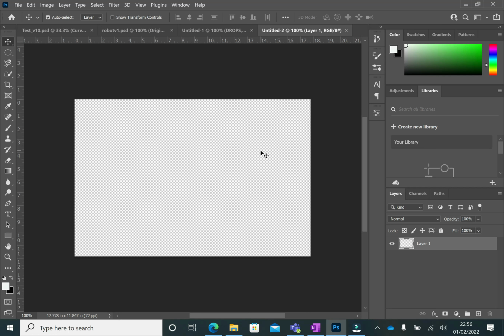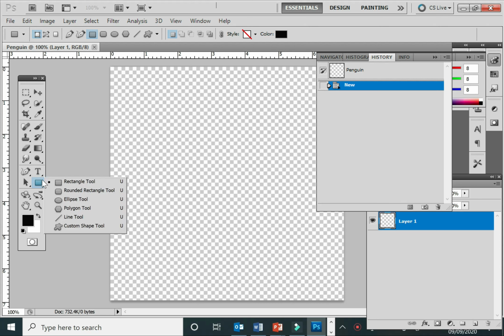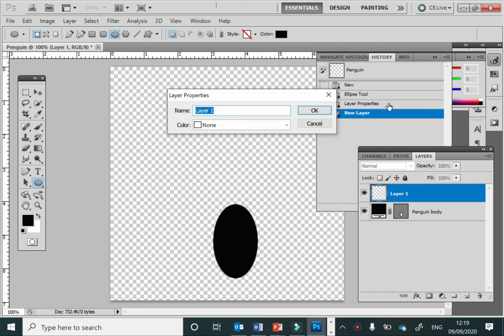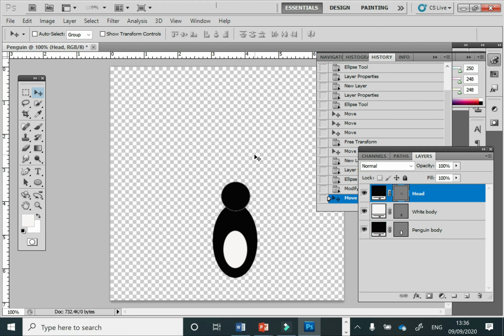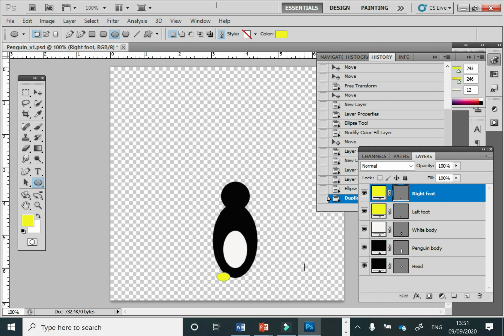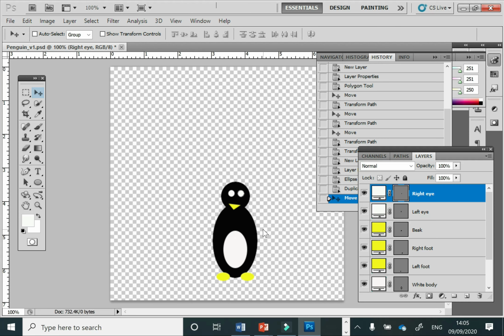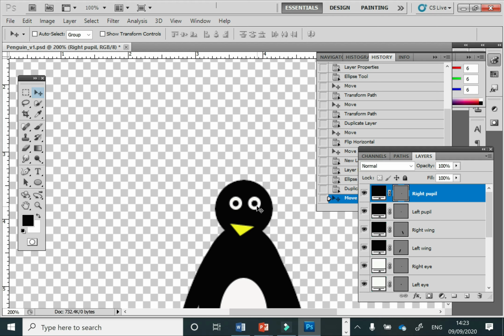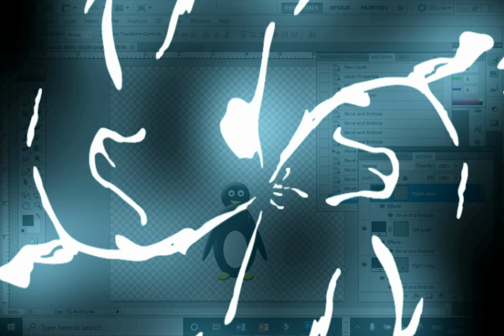21 Using vector tools